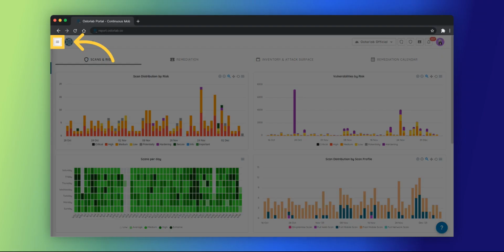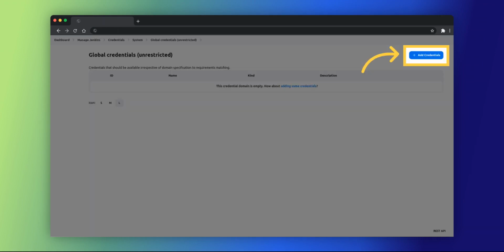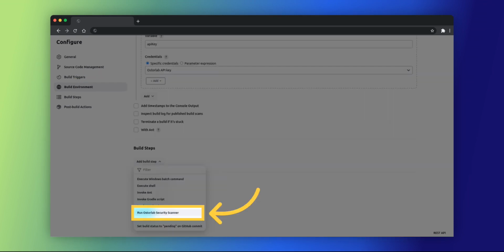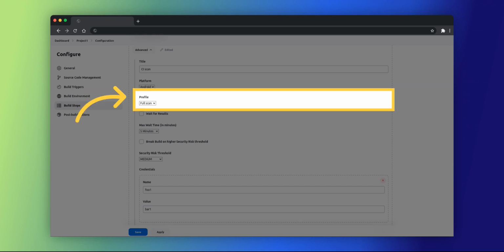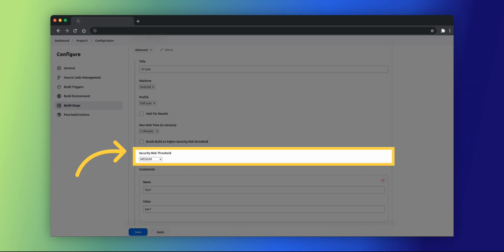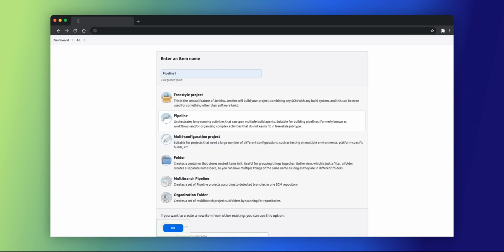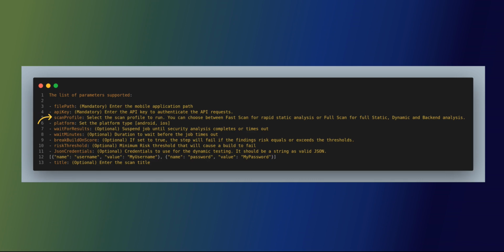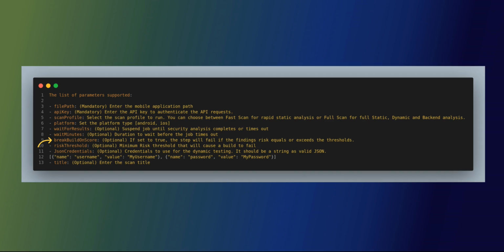Ostorlab Integration - Jenkins Integration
Secure your mobile app pipeline! This guide shows you how to integrate security and privacy testing using the Ostorlab Jenkins plugin for static, dynamic, and backend scans. Learn how to configure API keys, credentials, and scan parameters for both freestyle projects and Jenkins pipelines.

0:00 Introduction
0:13 Generating API key
0:41 Adding Credentials in Jenkins
1:05 Define Jenkins job
1:19 Security scanner build step
1:33 Advanced settings
2:38 Kick off builds
2:50 Jenkins pipeline
4:12 Summary